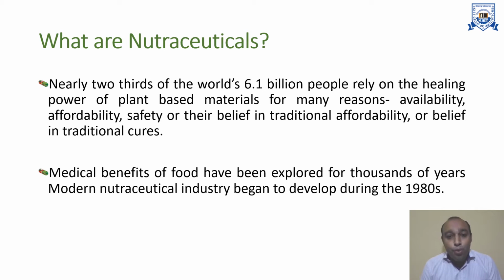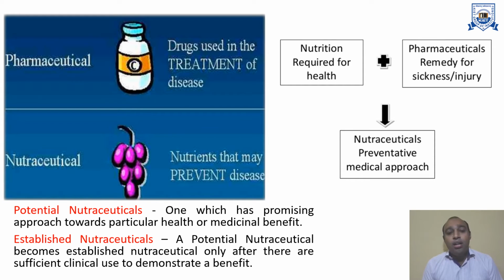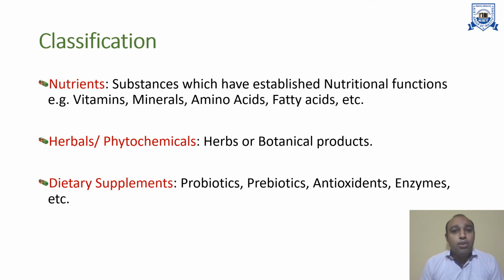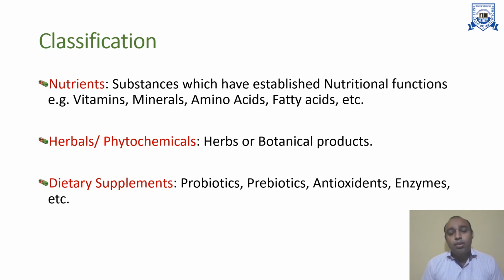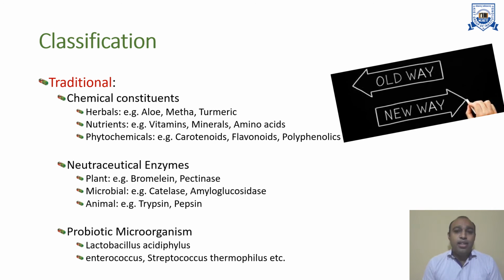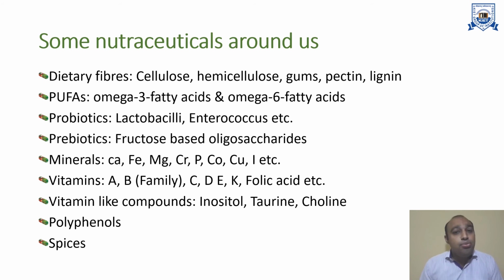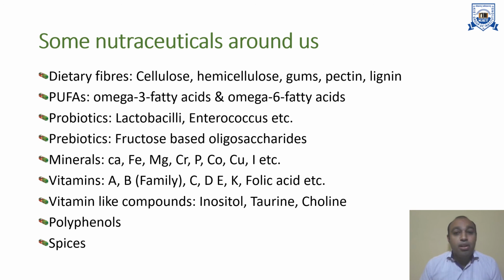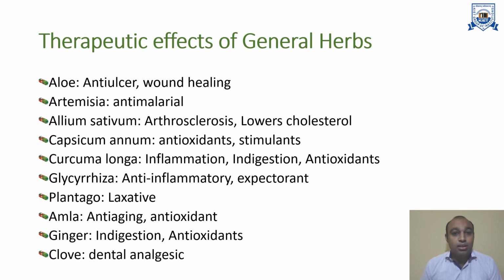B.Pharm_6Sem | Introduction to Nutraceuticals | Dr. Daksh Bhatia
B.Pharm_6Sem | Herbal Drug Technology | Introduction to Nutraceuticals
KIET Group of Institutions, Delhi-NCR